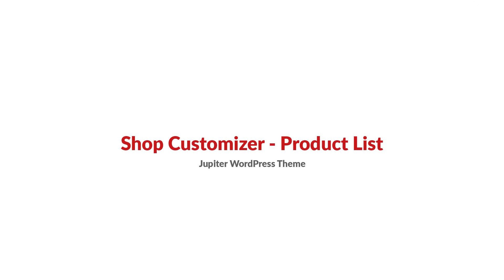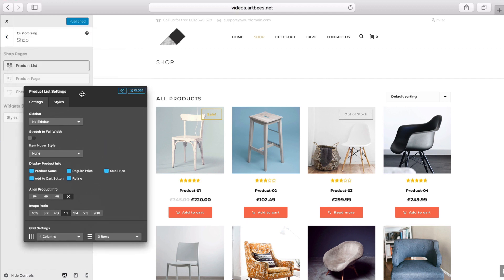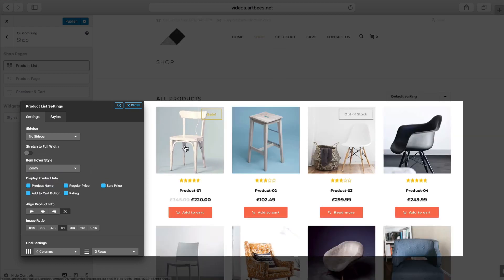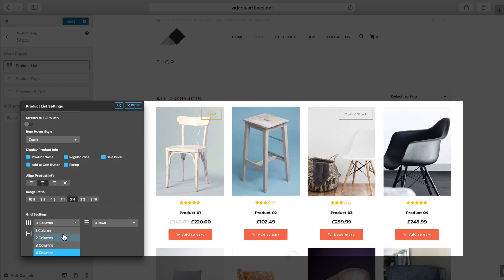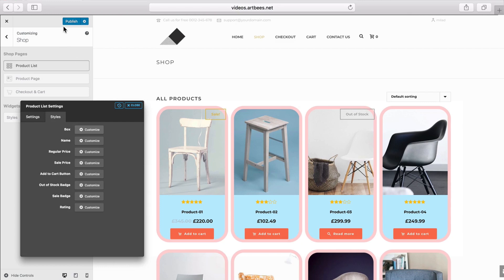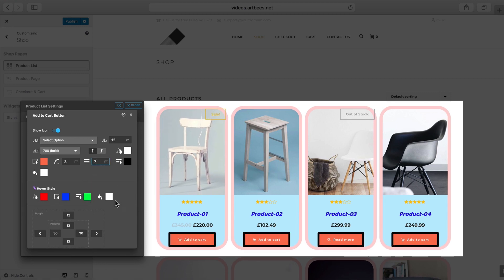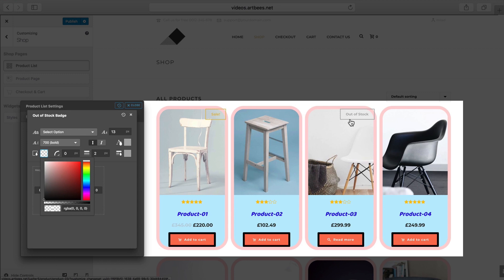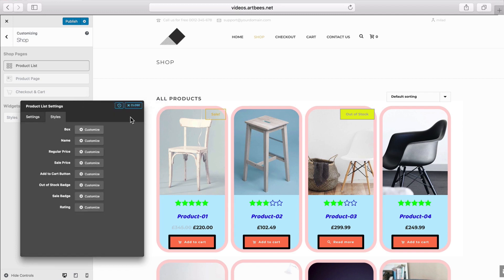Jupiter Shop Customizer - Product List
In this Artbees video tutorial, Milad explains how you can use shop customizer to enhance your product list page.